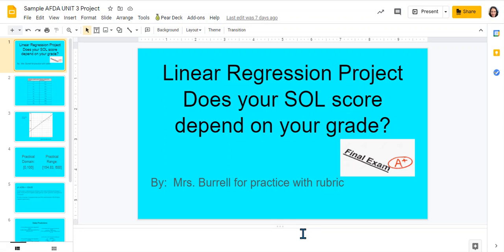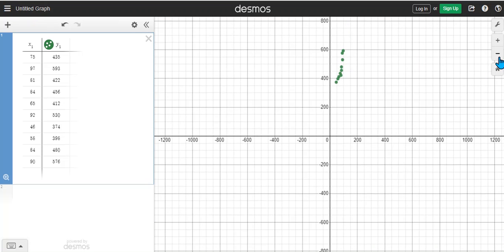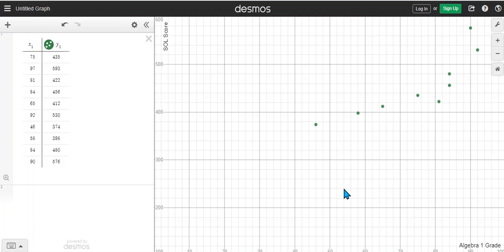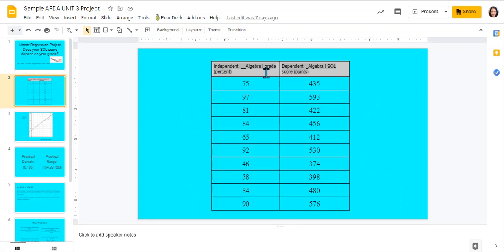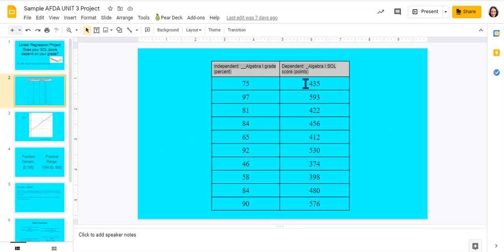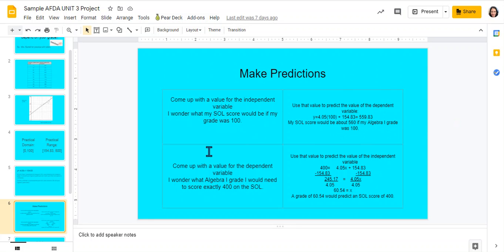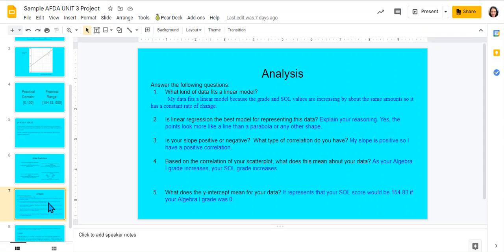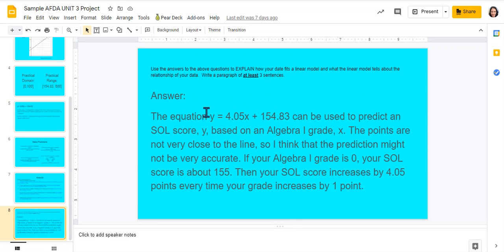AFDA Help with Project 3